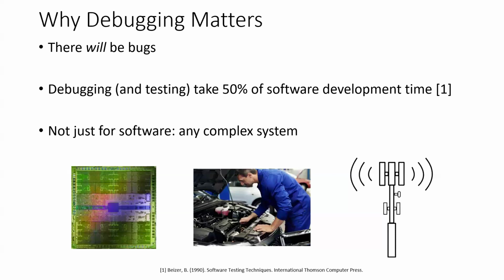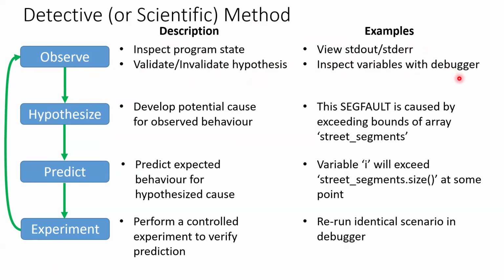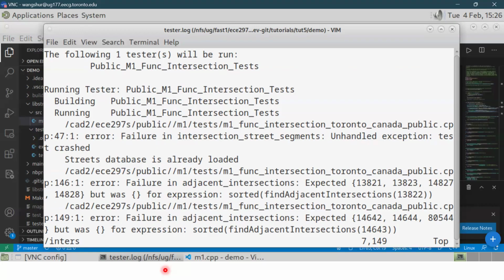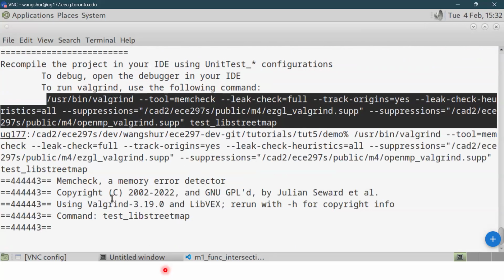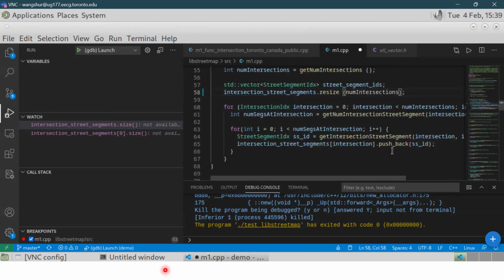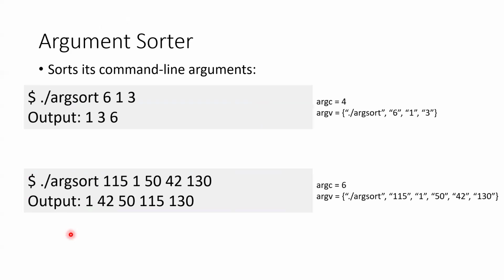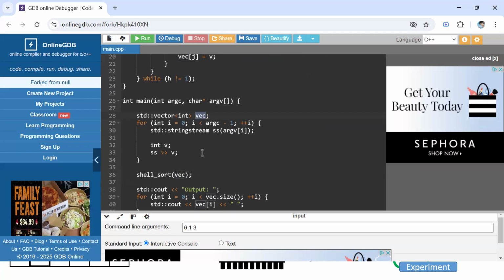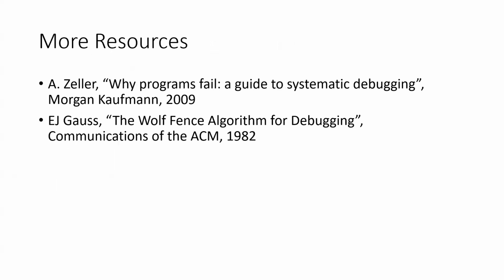ECE297 TUT05 Tuesday 3-5pm